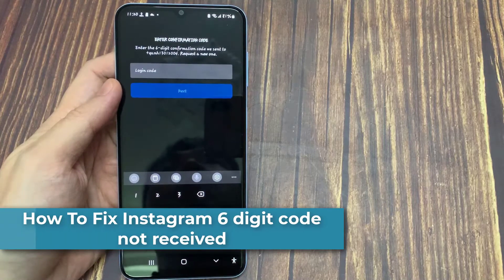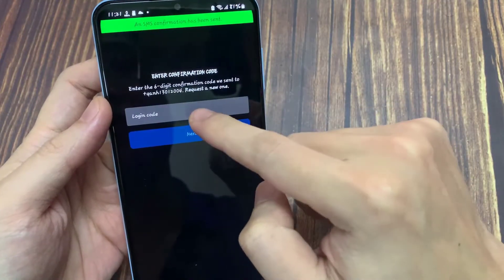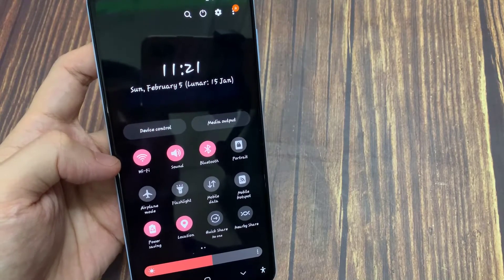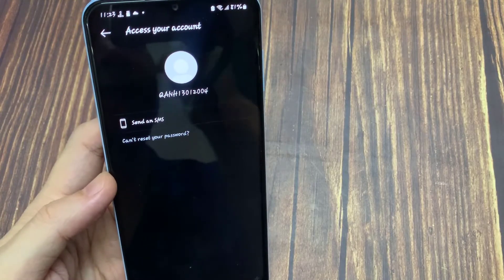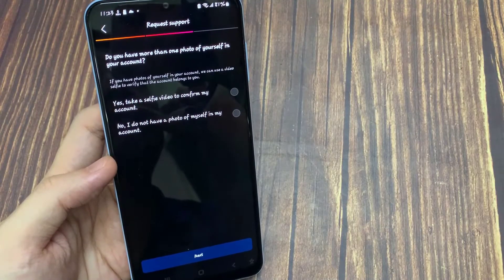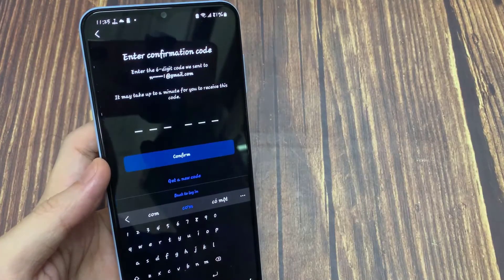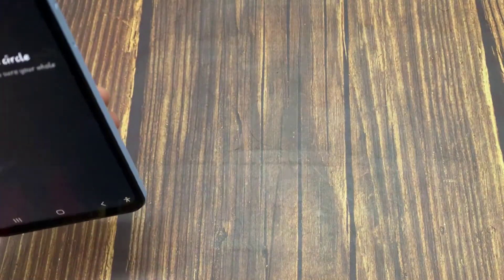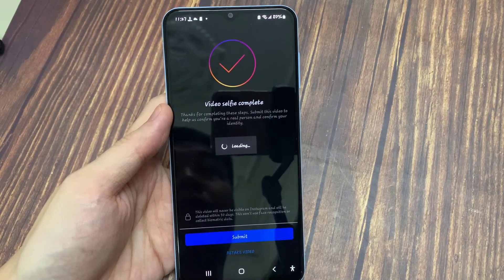How to fix Instagram 6 digit code not received | Enter confirmation code it may take up to a minute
In this tutorial, learn how to fix instagram 6 digit code not sending or enter confirmation code or fix enter the 6-digit code we sent to.
Today i get the following one error notification while i try to reset my instagram account password :

Enter confirmation code

Enter the 6-digit code we sent to

It may take up to a minute for you to receive this code.

Confirm

Get a new code

Back to log in